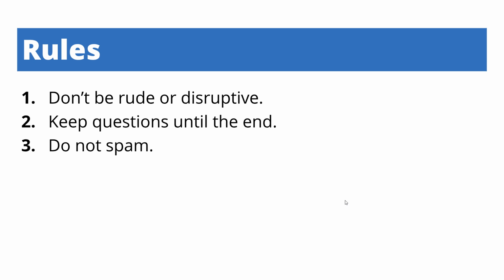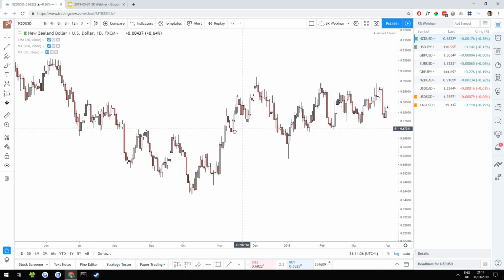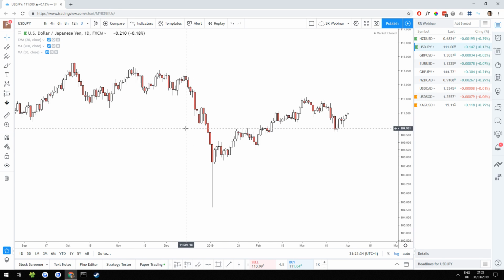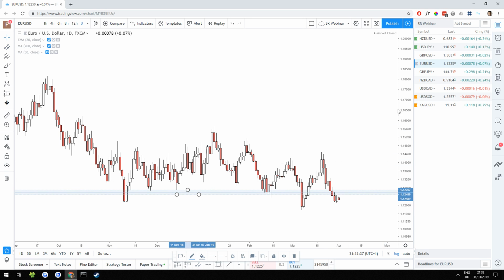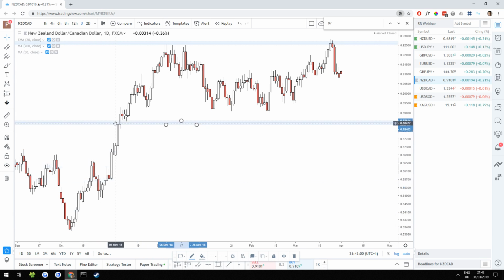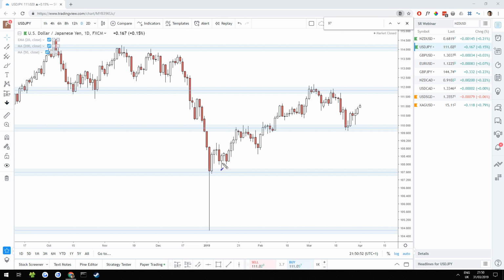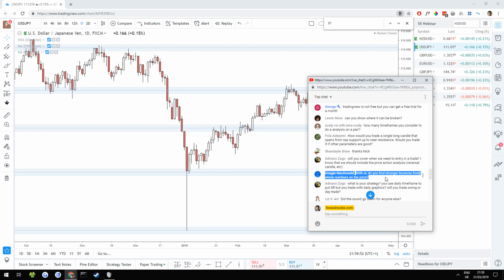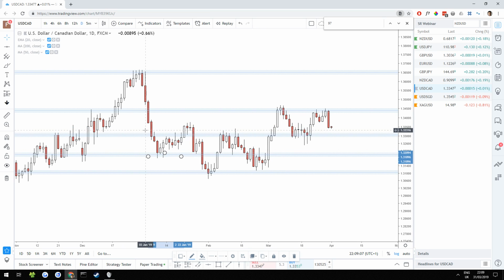How to Find Powerful Support & Resistance Live Session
In this free live training session, I will be going over how to find powerful support and resistance for price action trading. Increase your profitability, lower your risk, and catch more trades. These are just some of the benefits of powerful support and resistance!